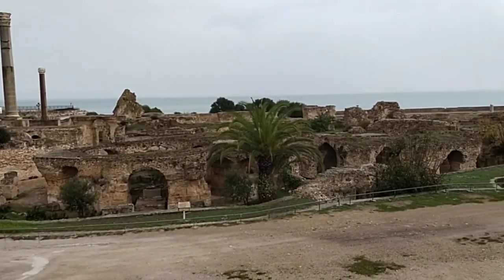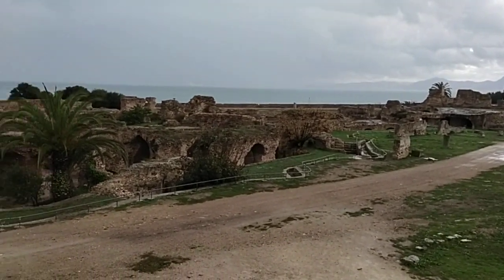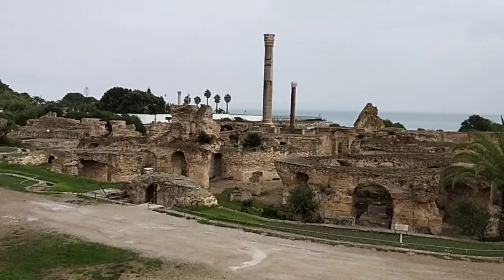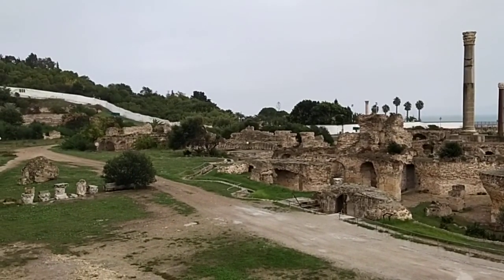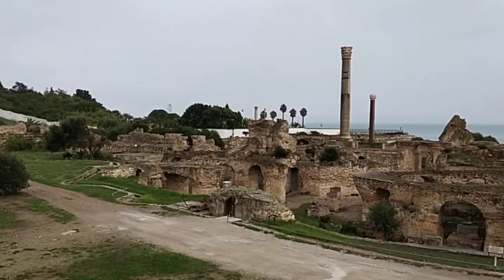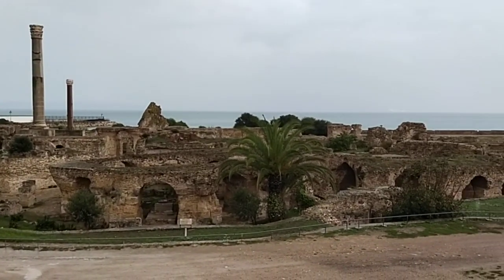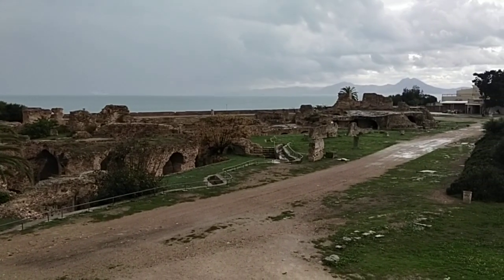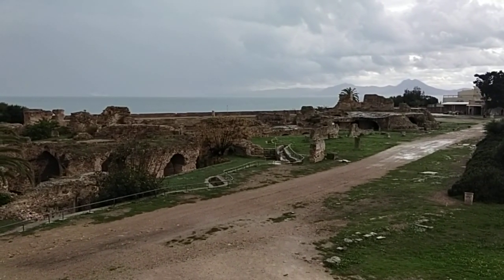Roman Punic Carthaginian Ruins Tunisia